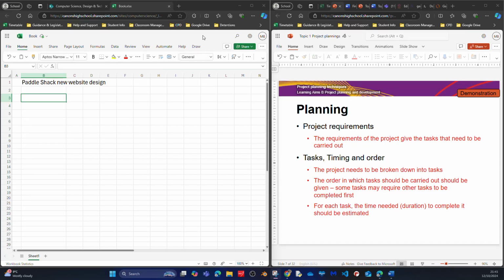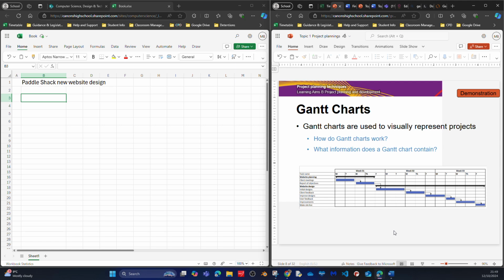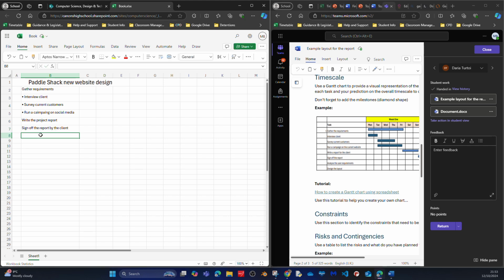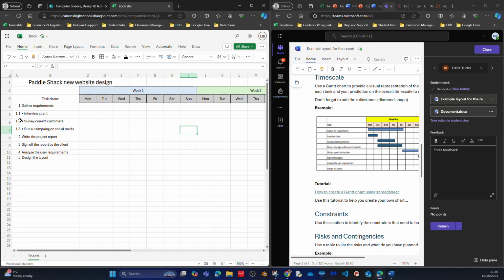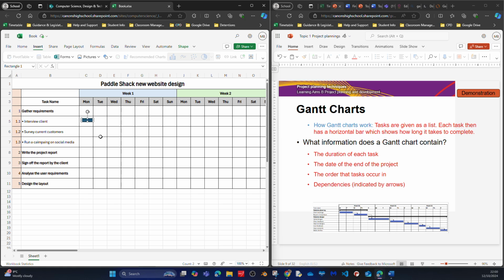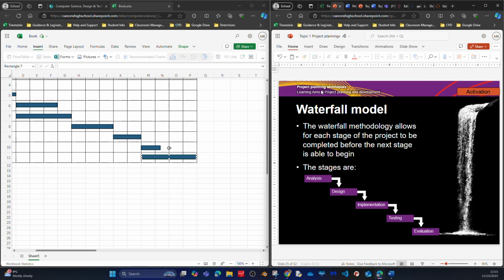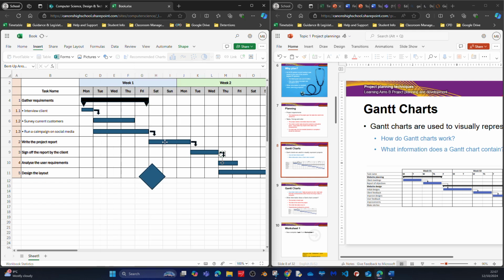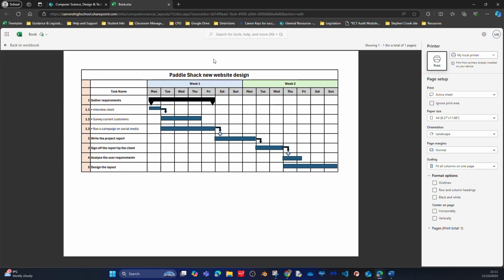How to create a Gantt chart using Excel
This video explains a Gantt chart and shows you how to create a Gantt chart using Excel spreadsheets.